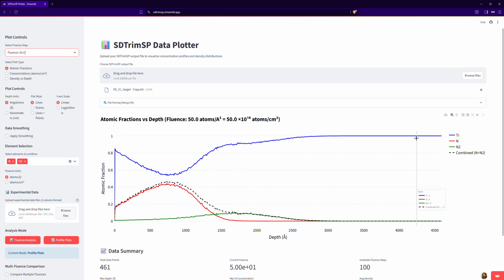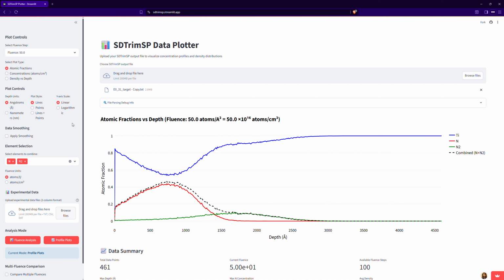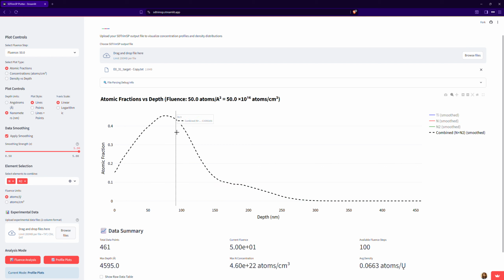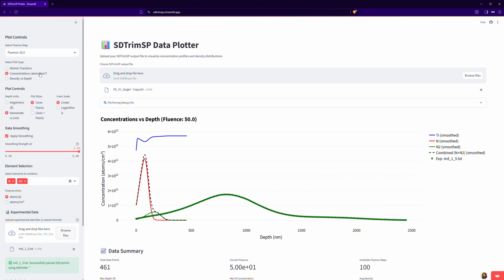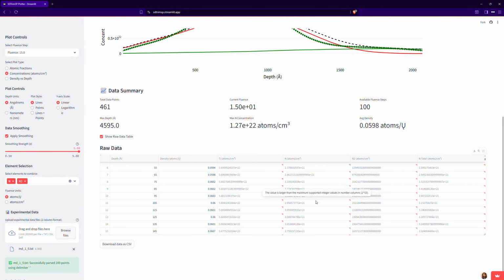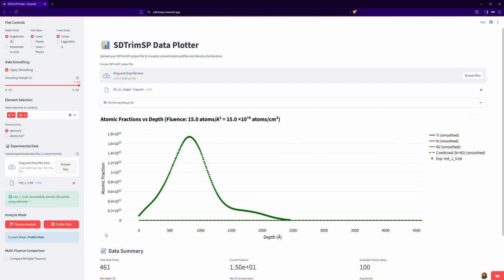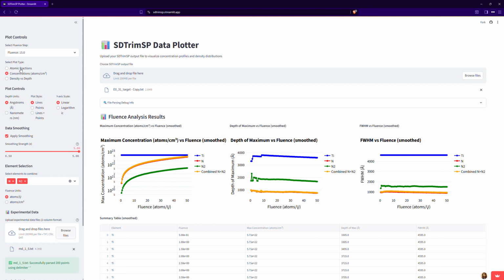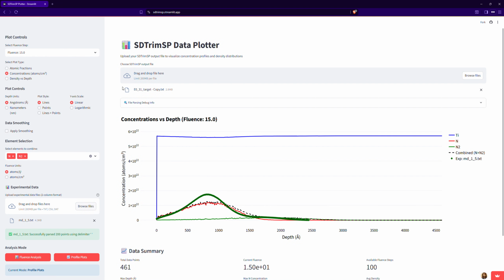SDTrimSP: Interactive Depth Profile Analysis for Ion Implantation Simulations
Access the application here: sdtrimsp.streamlit.app
Analyze fluence-dependent simulated depth profiles online using the Monte Carlo-based SDTrimSP software. This video demonstrates how to interactively explore ion implantation results and depth distribution profiles with SDTrimSP.